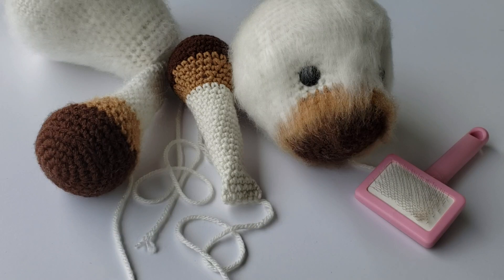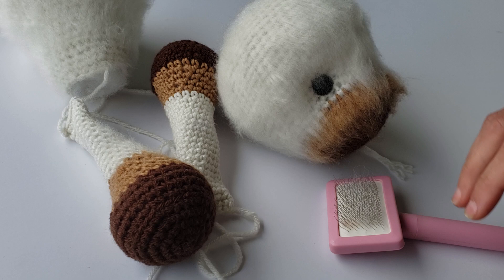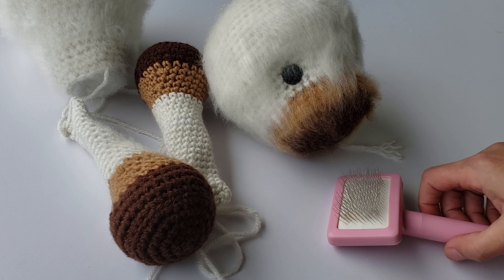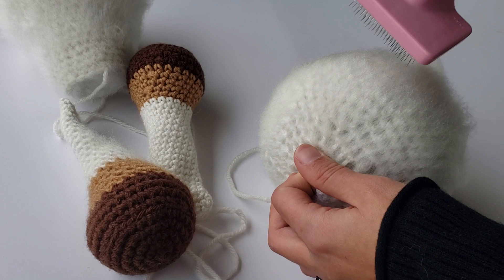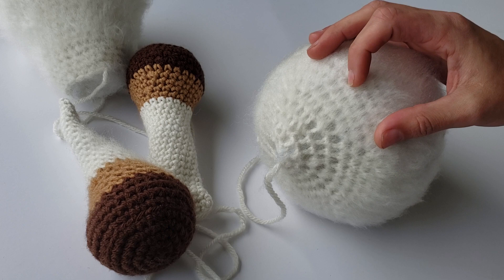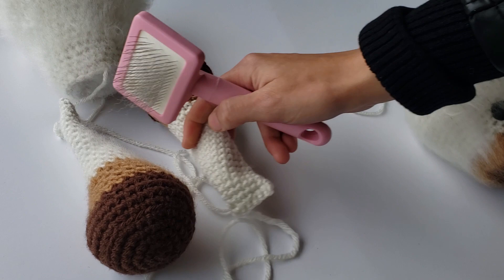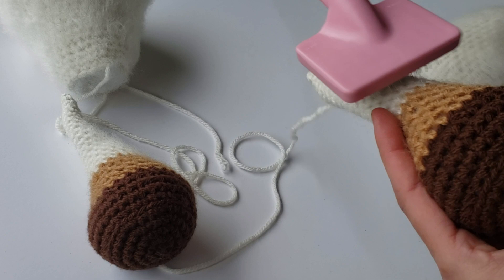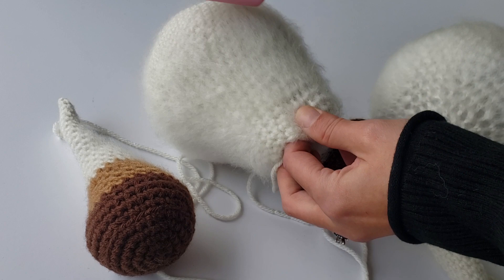brushing yarn amigurumi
How to brush out yarn for amigurumi